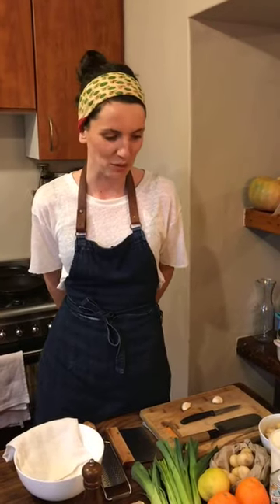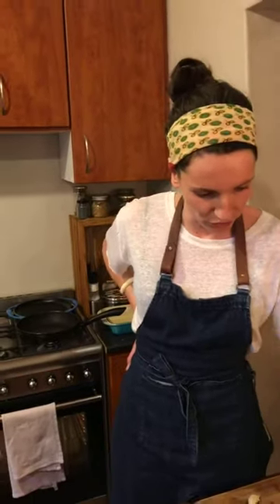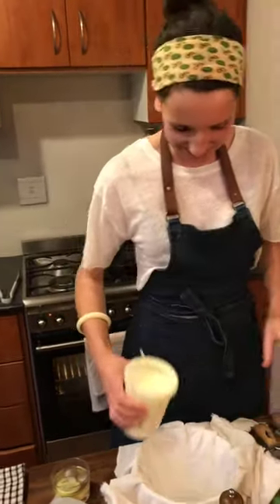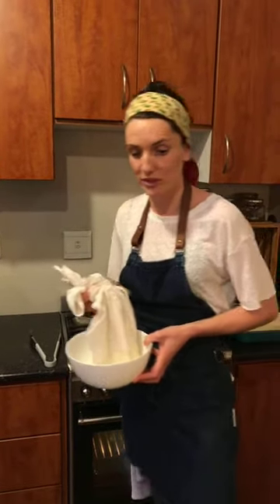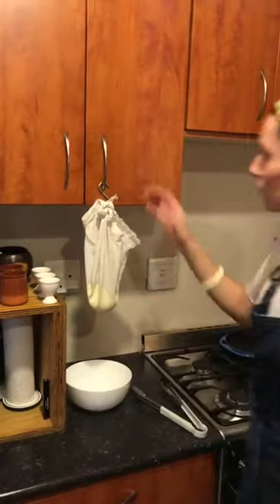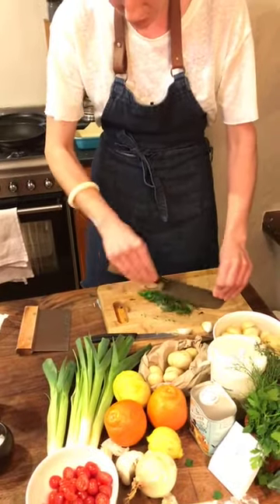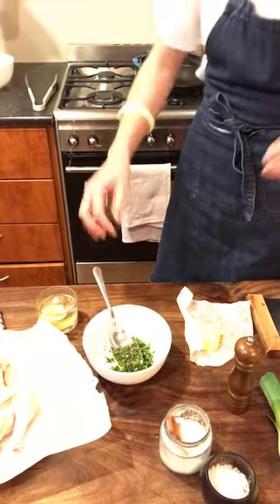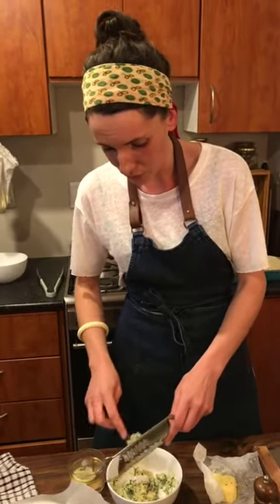UCOOK Along with Cream of The Crop's Maria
Maria’s herb-and-lemon roasted butter chicken recipe will see her use her hand-made cultured butter – not only to keep your chicken tender but also to leave you with a creamy butter sauce to spoon over your roasted potatoes. She’ll accompany her roast with BBQ-charred leeks – yum.⁠⠀

Cream of The Crop's hand-churned butters are made with cream from Robertsons, lactic cultures from grass-fed Jersey Cows, and added salts from the West Coast sea. Owner, Maria, sources the ingredients for all of her products locally. The fermented cream is churned by hand, until the butter separates from the buttermilk. The butter is then kneaded inside the buttermilk, salted and each unit is shaped by hand. ⁠⠀